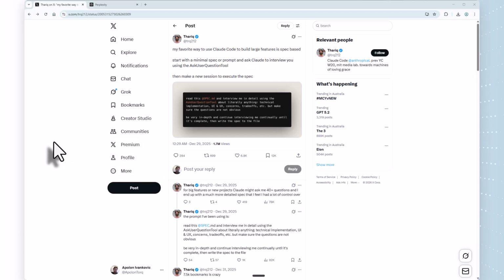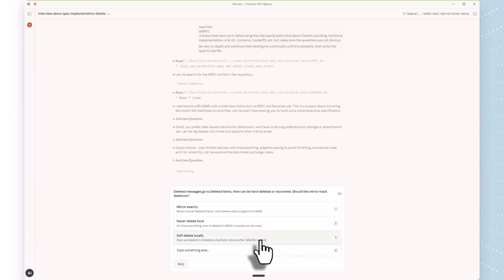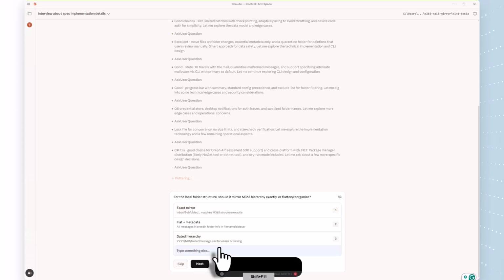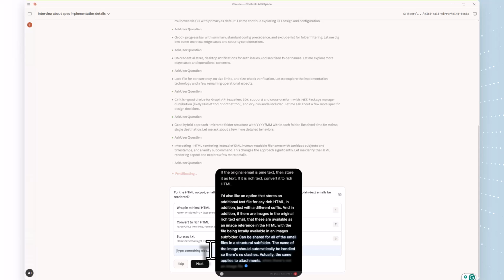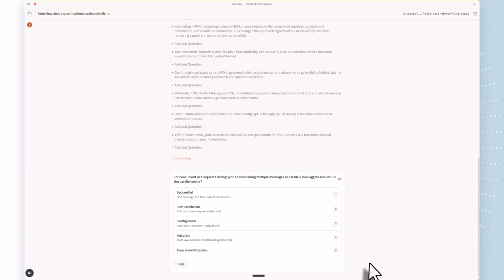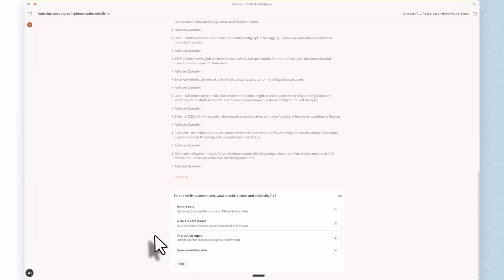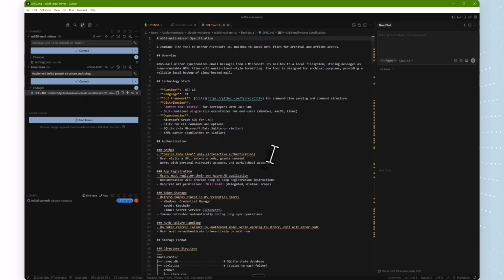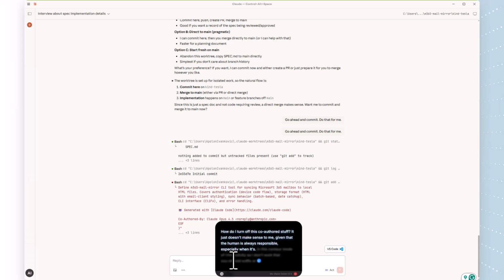AskUserQuestion for m365 mail mirror SPEC.md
First time trying Claude Code's "ask user question" tool to build out a software spec from scratch. Starting with a one-line description, Claude asks dozens of clarifying questions about sync strategies, file formats, deletion handling, and more.

⏱️ Timestamps:
00:00 - Introduction and setup
00:26 - Starting with the minimal spec
01:03 - First questions from Claude
03:02 - UI frustrations with timed responses
05:38 - Sync strategy decisions
06:56 - Deletion handling approach
08:22 - Mailbox and folder options
11:20 - File naming and folder structure
12:42 - HTML rendering decisions
15:18 - Text vs rich content handling
17:17 - External images and attachments
20:08 - Configuration format choices
25:00 - More detailed questions
31:29 - Claude generating the spec
33:00 - Reviewing git worktrees
34:24 - Looking at the generated spec
36:53 - Merging to main
41:51 - Final result

This was completely off the cuff. I'd never used the Claude Code Windows app before, and the ask user question approach was new to me. The result is long and unpolished, but it shows exactly what happens when you let an AI probe your thinking to build a detailed specification.

The approach sits between heavy spec-driven frameworks and just diving into code. It reduced the friction of thinking through detailed design decisions upfront, covering questions I would normally defer until implementation.